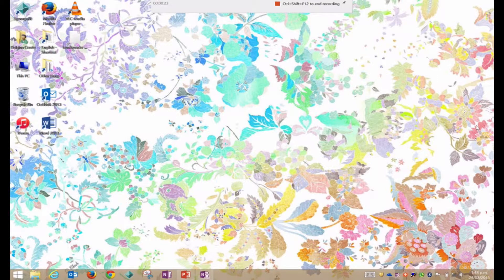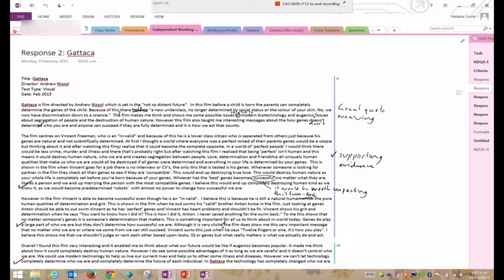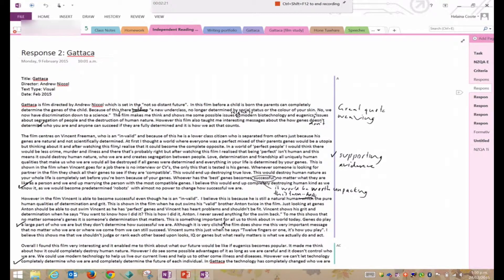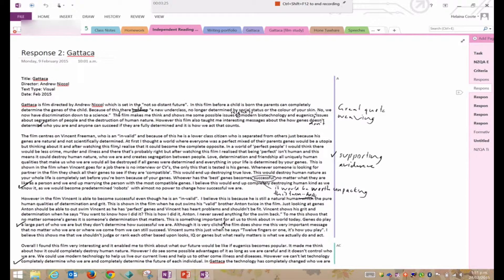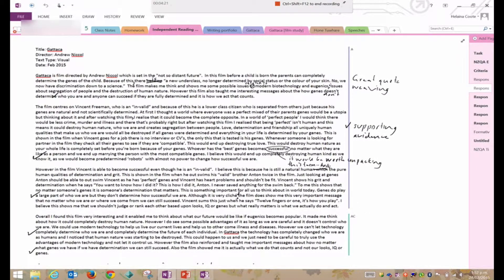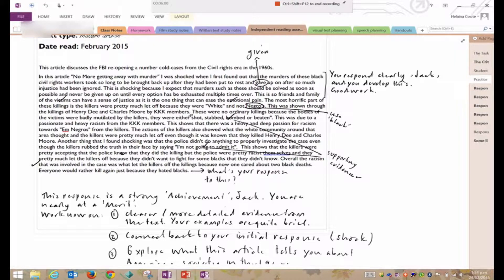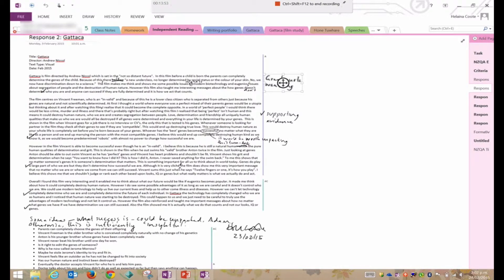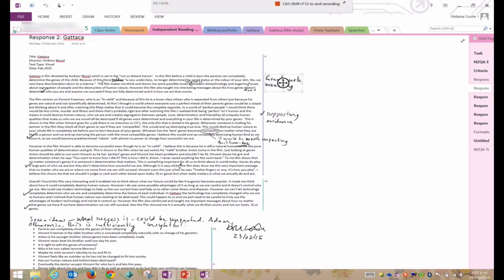Using OneNote & Office Mix to Mark English Portfolio Work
This is an interview with Head of English, Helaina Coote, walking through her use of Microsoft OneNote and a Surface Pro 3 to mark student portfolio work.